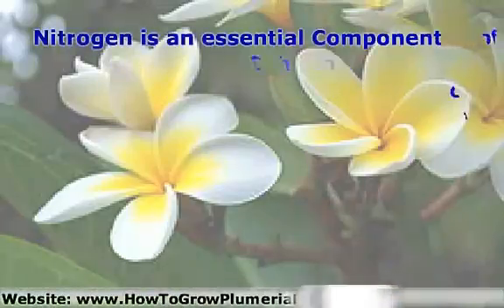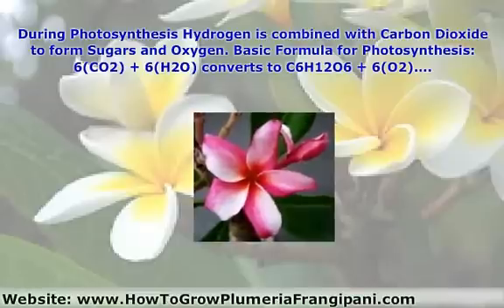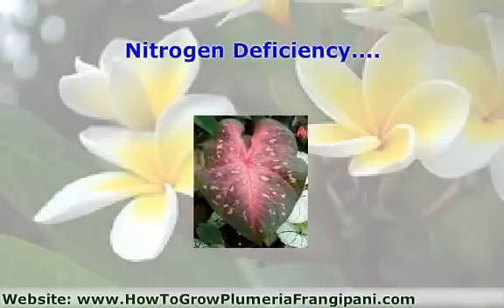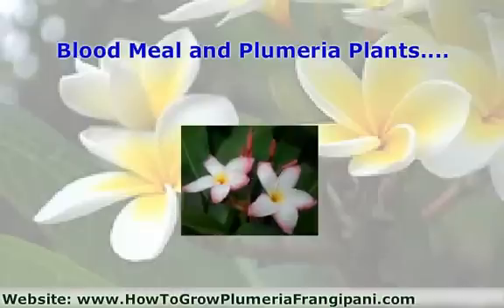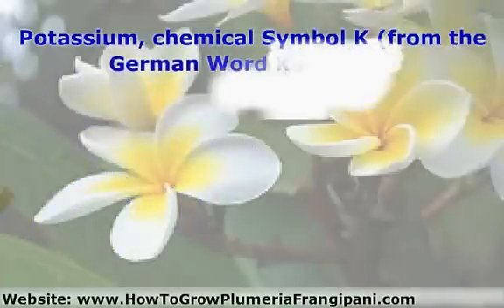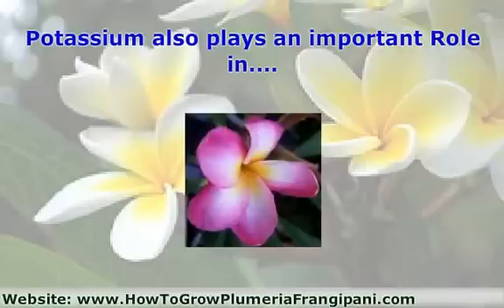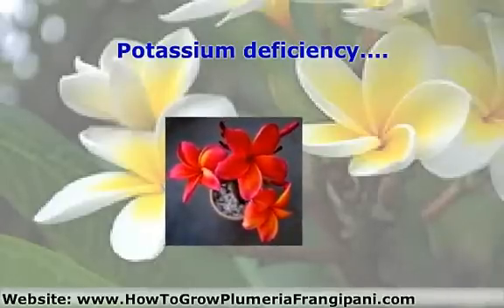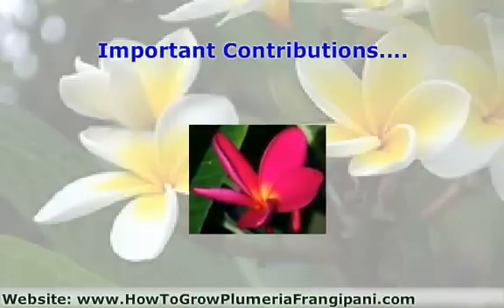Plant Nutrients -- Benefits Of Nitrogen, Blood Meal And Potassium For Plumeria Plants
Plant Nutrients -- Part 2 -- Benefits Of Nitrogen, Blood Meal And Potassium For Plumeria Plants And Plants In General.

Part Two of the series, Plant Nutrients, continues with the benefits of nitrogen, blood meal and potassium for plumeria plants and plants in general.